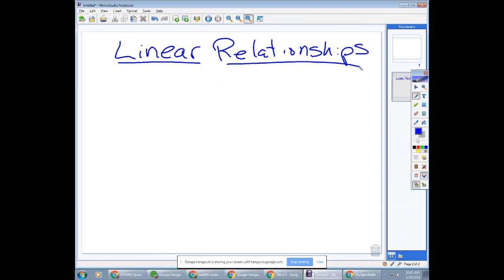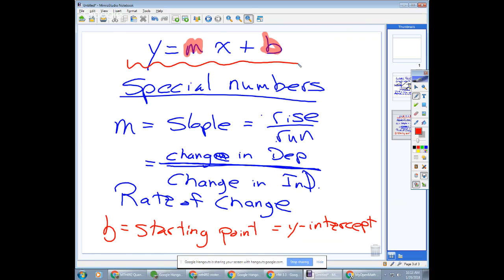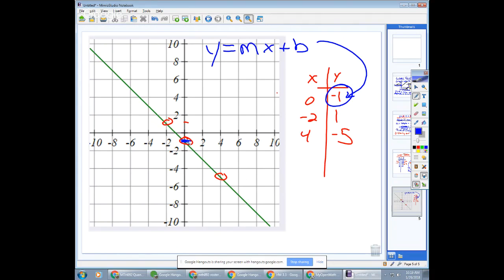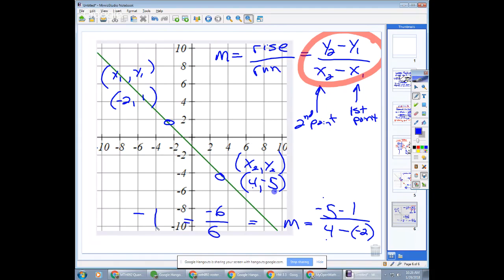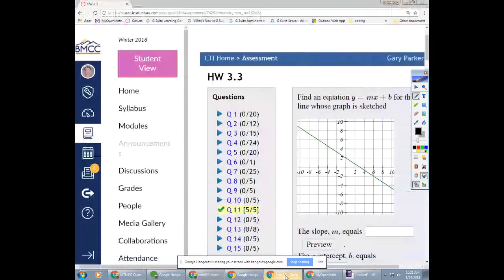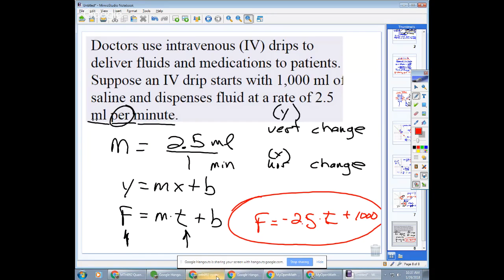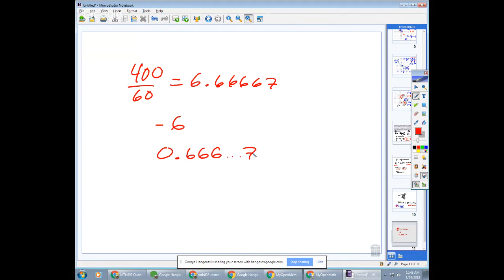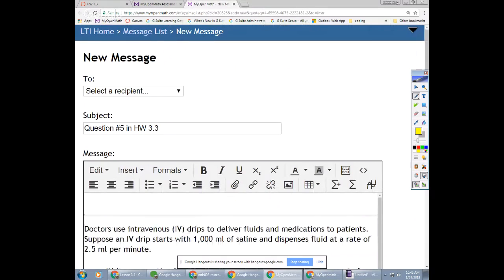MTH092 Day12 More with Rates of Change